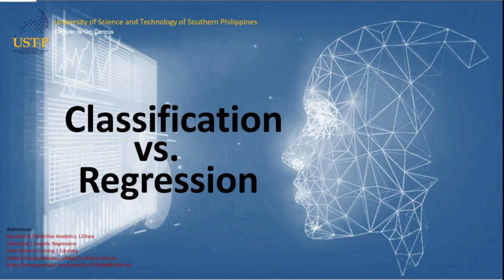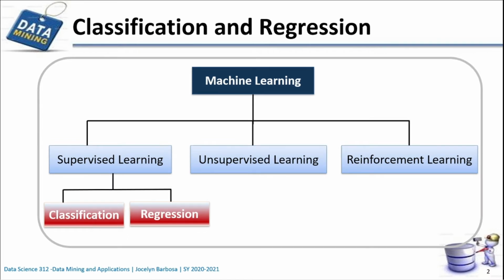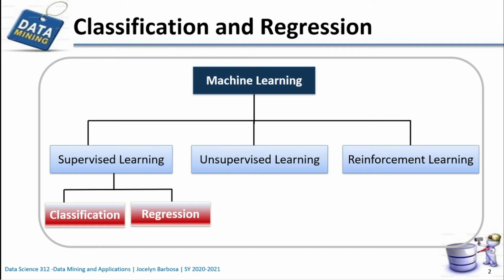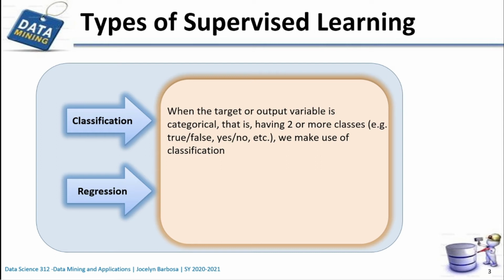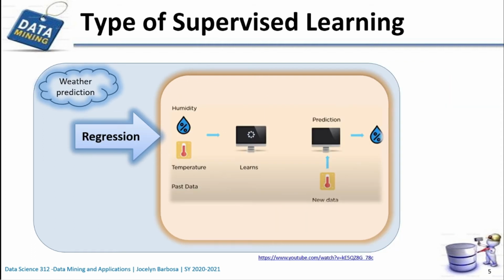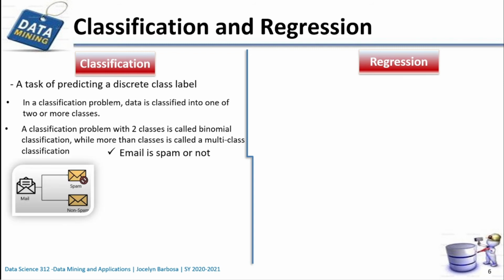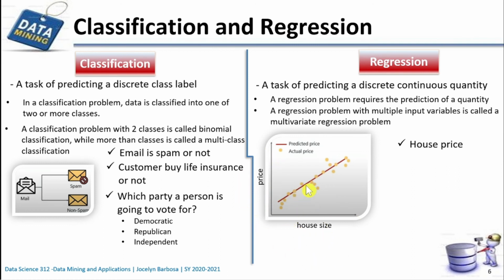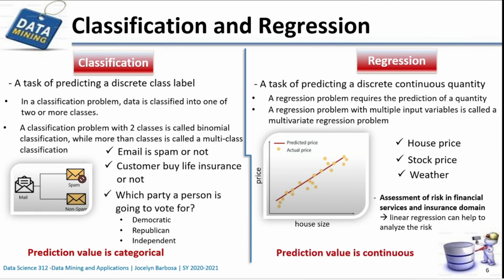Classification vs. Regression | DS312-Data Mining and Applications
This video helps you distinguish the difference between the two types of supervised learning, the Classification and Regression model and their corresponding applications.